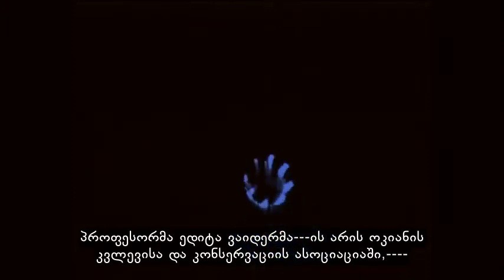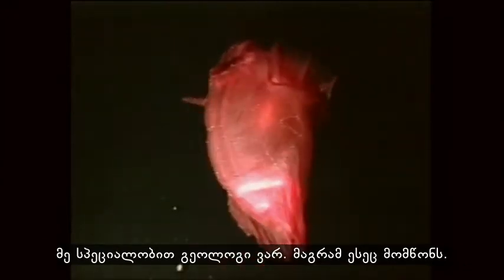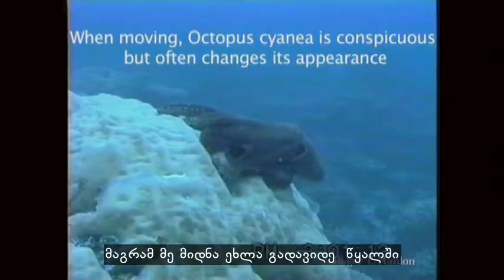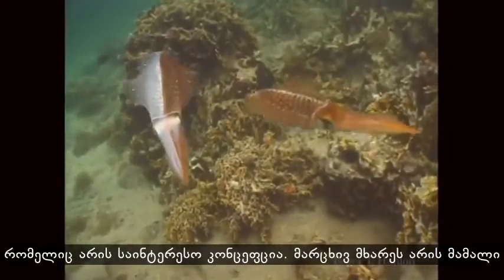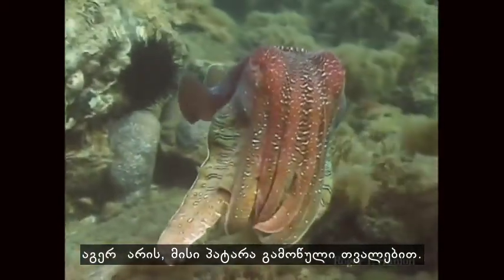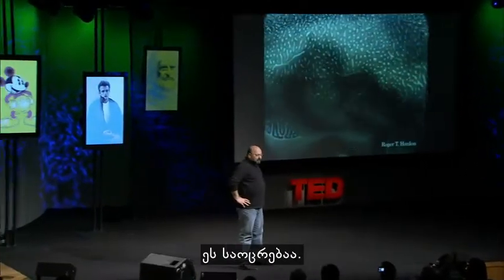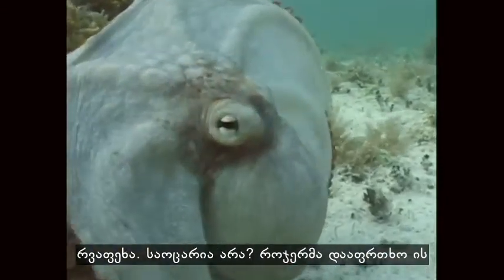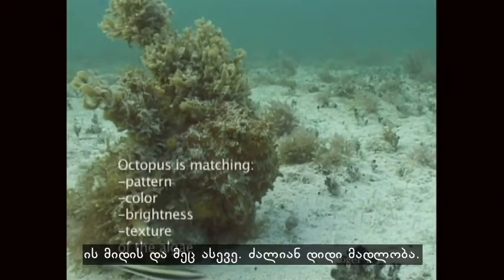დევიდ გეილოო გვიჩვენებს წყალქვეშა საოცრებებს.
დავიდ გეილოო წარმოგვიდგენს საოცარ წყლისქვეშა ბინადრებს, როგორებიცაა ფერადი მოციმციმე მედუზები, რვაფეხა ქამელეონები, ტაიმ სქვერის ნეონის განათების მსგავს თევზებს რომლებიც ცხოვრობენ ოკეანის ბნელ უსასრულო სიღრმეებში.
Georgian translation by Lasha Svanishvili. Reviewed by Michael Kaulashvili.